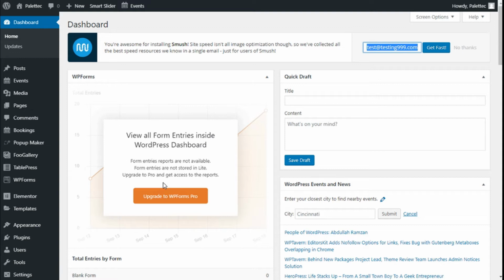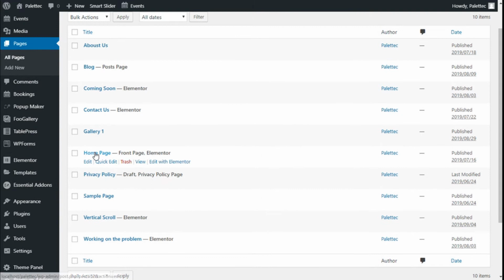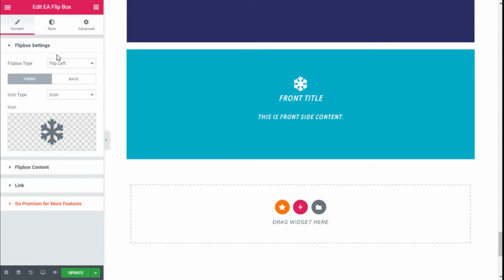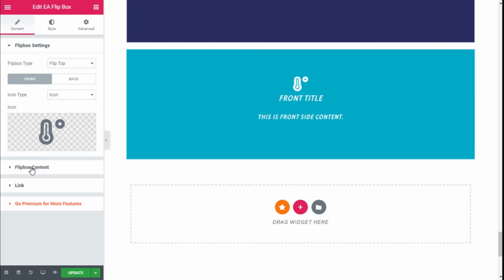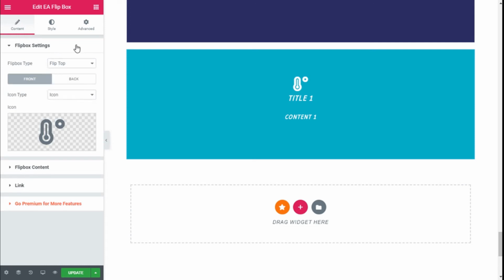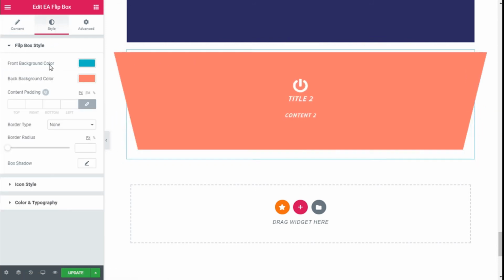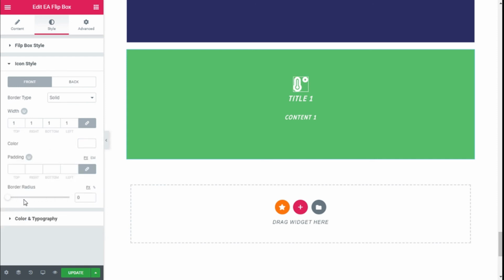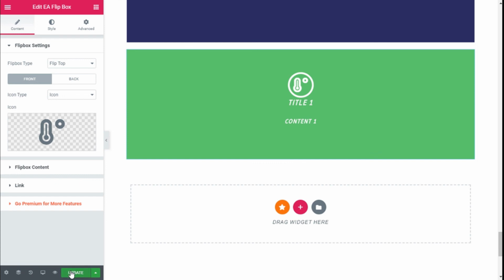How to add a Flip Box to Wordpress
Easy way to add a Flip Box to Wordpress with Elementor Page Builder and Essential Addons for Elementor.